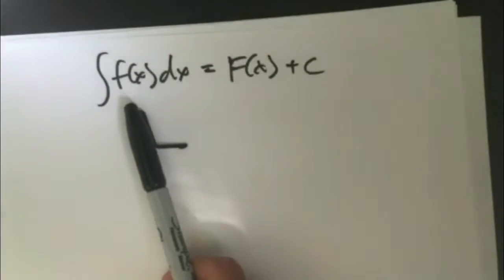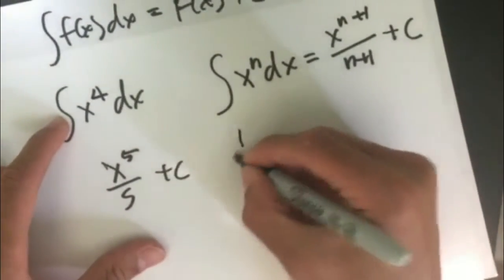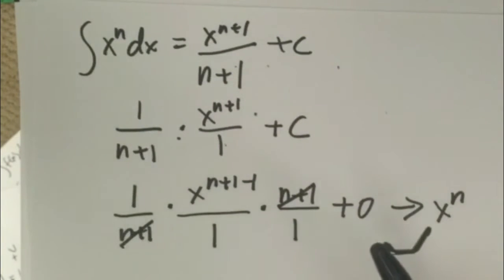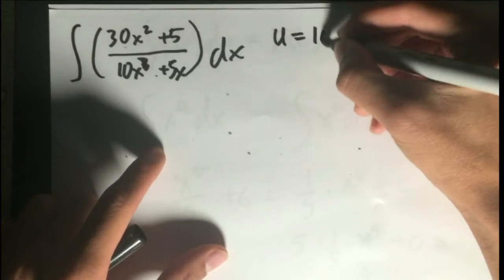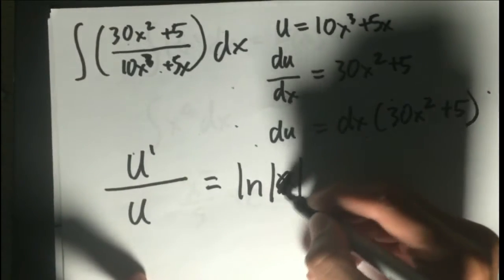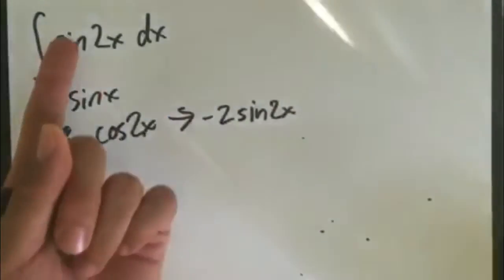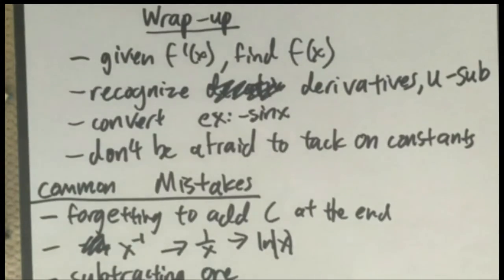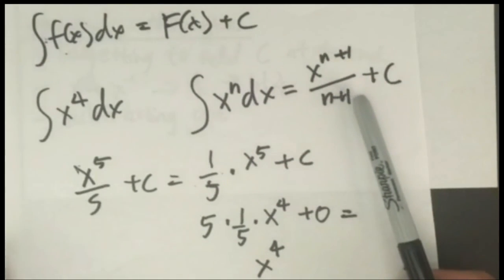Antiderivatives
Ryan Cai period 4